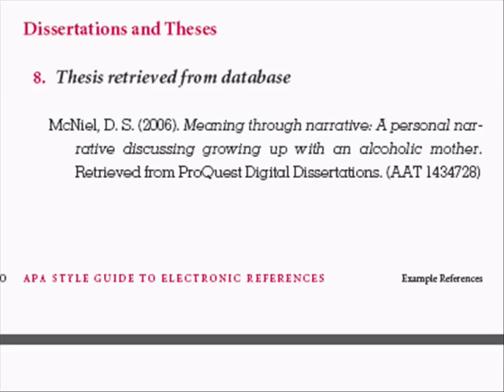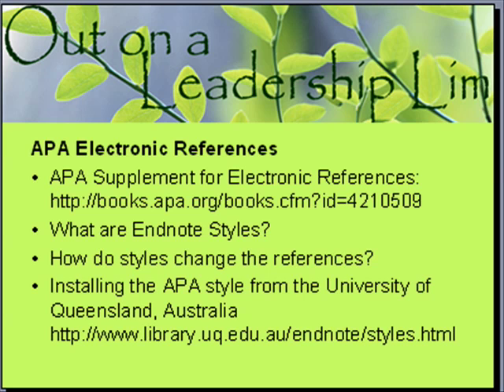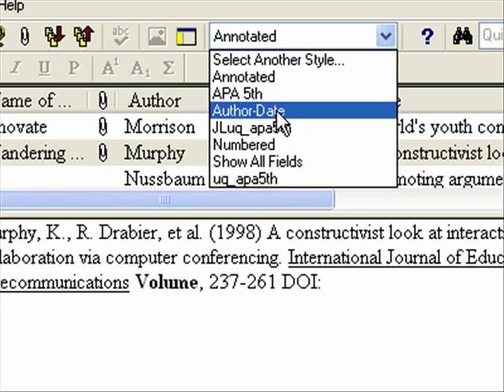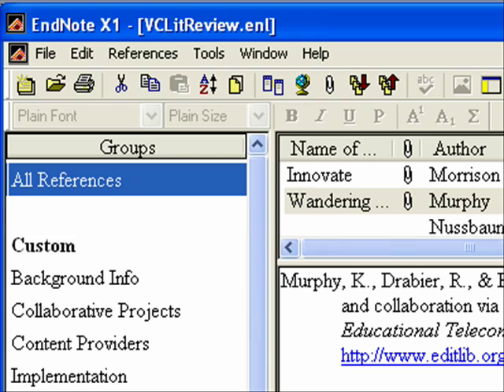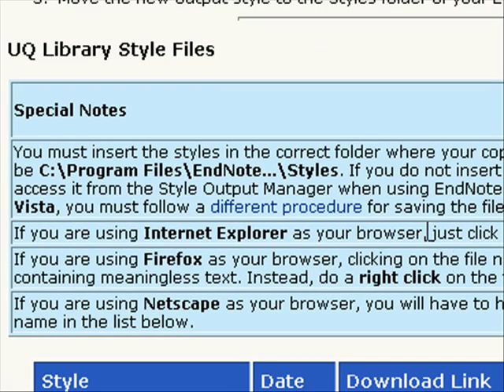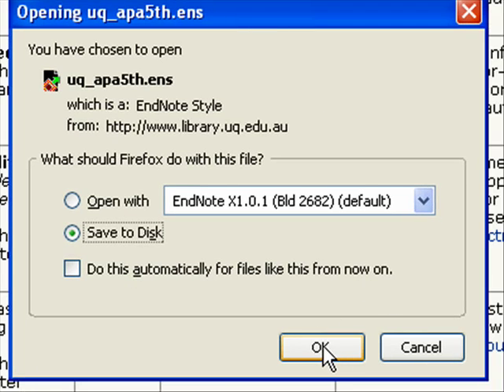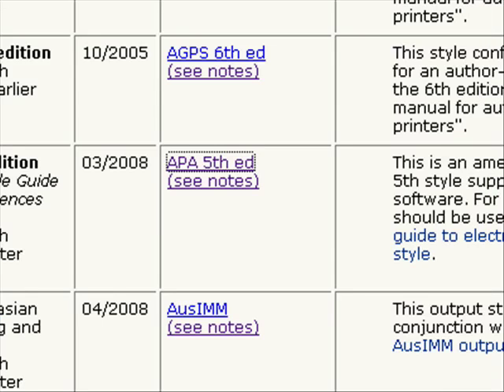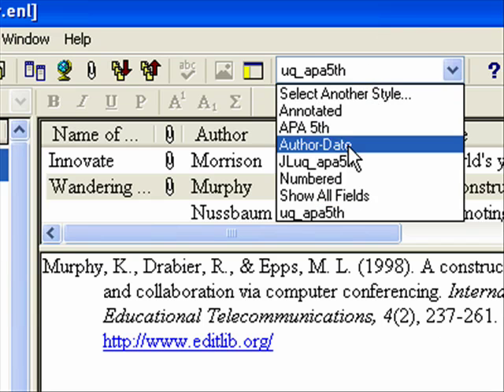(8) APA Electronic References and Endnote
About the new APA supplement for electronic references, and updating your APA Endnote Style